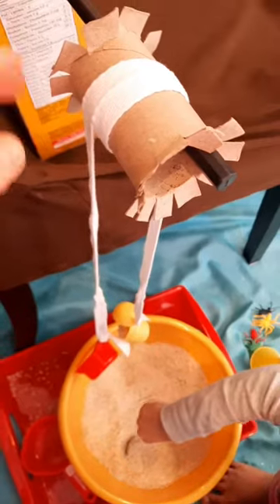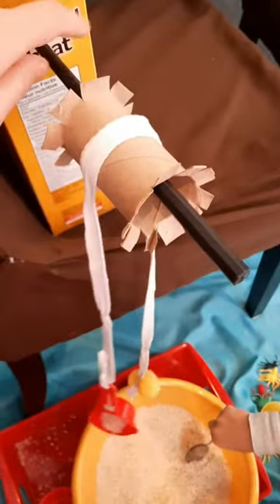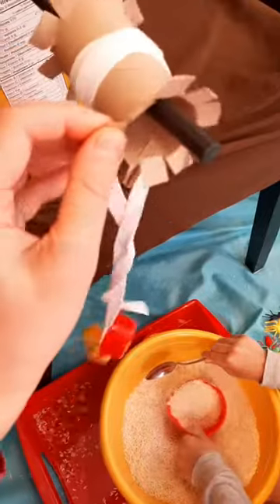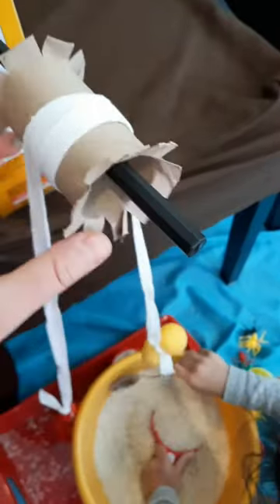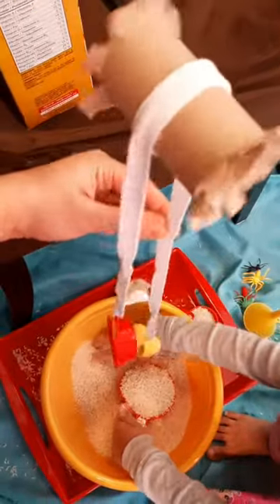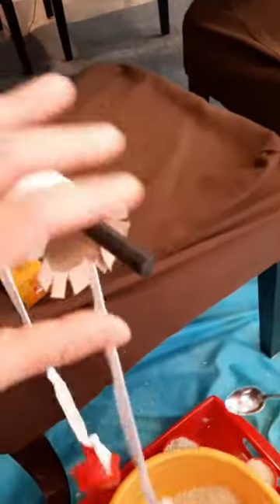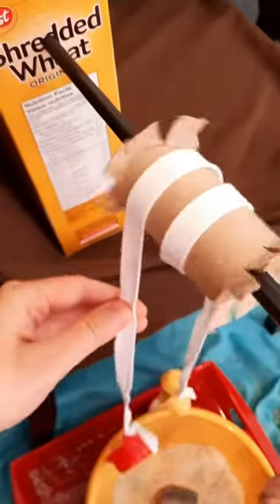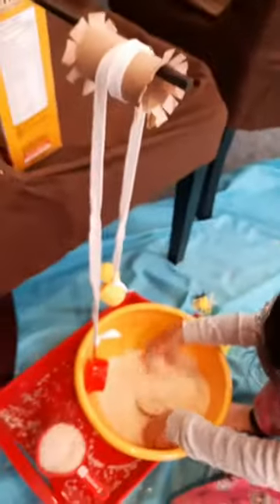making toys with pulleys / interactive diy toys / recycle activities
Excellent sensory, motor skills, thinking activity